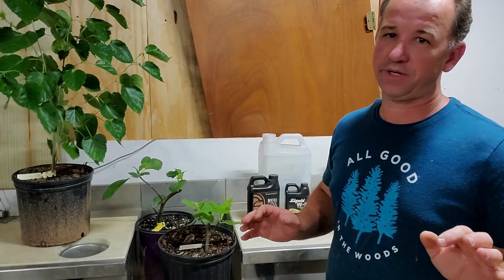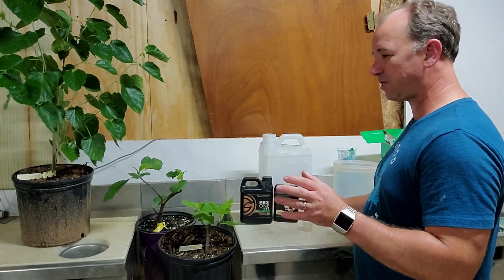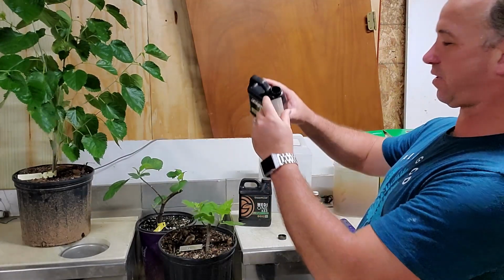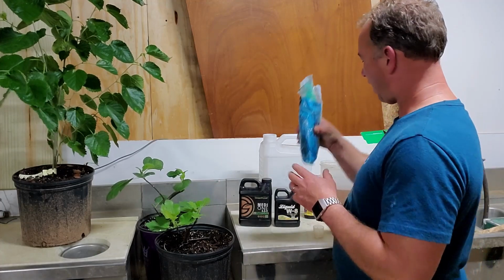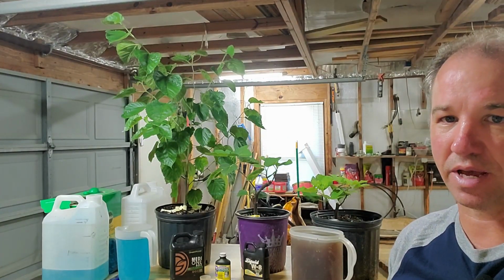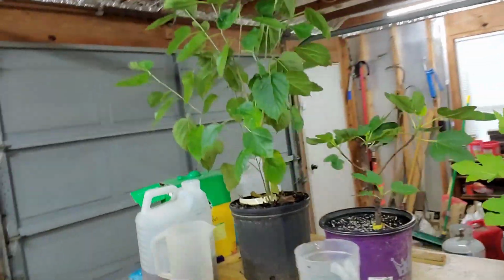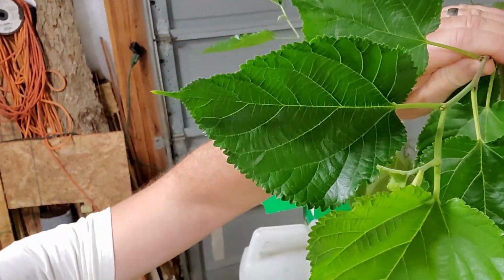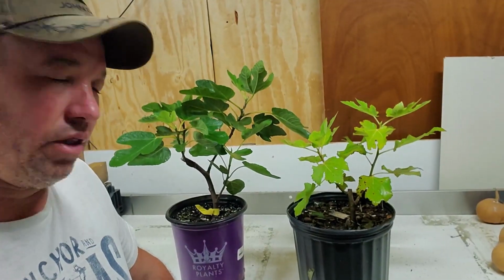Organic vs Miracle Grow Fetilizer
We compare fertilizers on Fig trees. Your not going to believe the results. Miracle Grow vs Medi One from Green Planet.